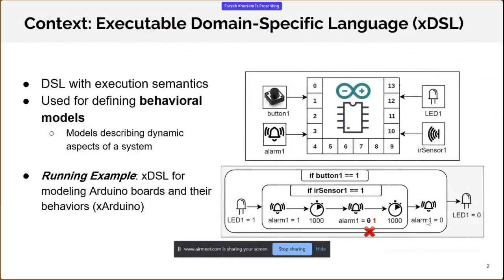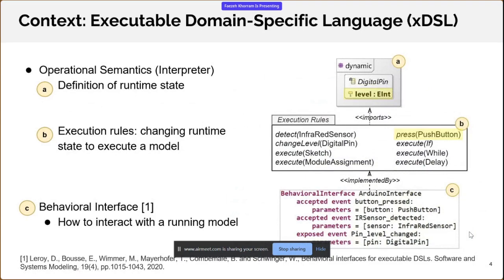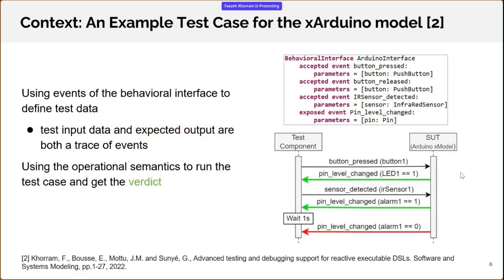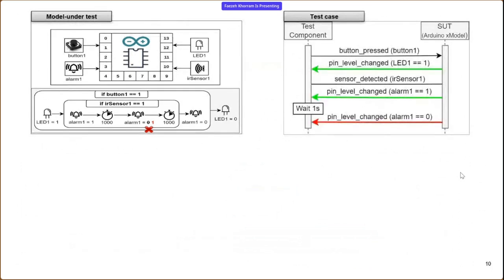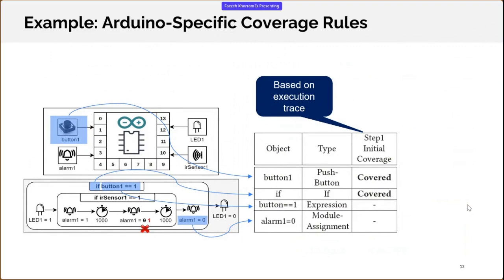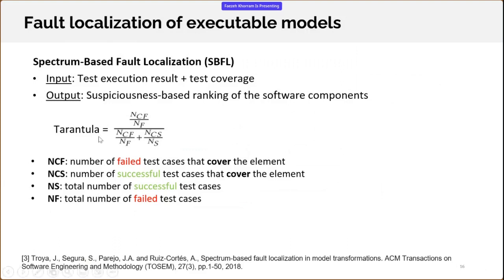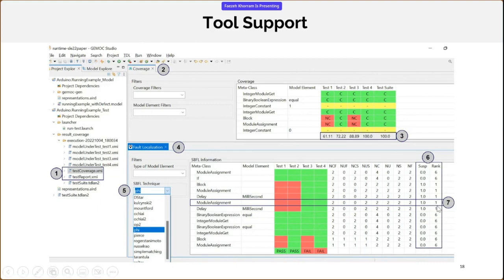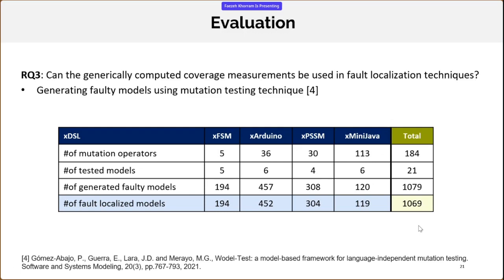[SLE] From Coverage Computation to Fault Localization: A Generic Framework for Domain-Specific Langu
To test a system efficiently, we need to know how good are the defined test cases and to localize detected faults in the system. Measuring test coverage can address both concerns as it is a popular metric for test quality evaluation and, at the same time, is the foundation of advanced fault localization techniques. However, for Domain-Specific Languages (DSLs), coverage metrics and associated tools are usually manually defined for each DSL representing costly, error-prone, and non-reusable work.
To address this problem, we propose a generic coverage computation and fault localization framework for DSLs. Considering a test suite executed on a model conforming to a DSL, we compute a coverage matrix based on three ingredients: the DSL specification, the coverage rules, and the model's execution trace. Using the test execution result and the computed coverage matrix, the framework calculates the suspiciousness-based ranking of the model's elements based on existing spectrum-based techniques to help the user in localizing the model's faults. We provide a tool atop the Eclipse GEMOC Studio and evaluate our approach using four different DSLs, with 297 test cases for 21 models in total. Results show that we can successfully create meaningful coverage matrices for all investigated DSLs and models. The applied fault localization techniques are capable of identifying the defects injected in the models based on the provided coverage measurements, thus demonstrating the usefulness of the automatically computed measurements.